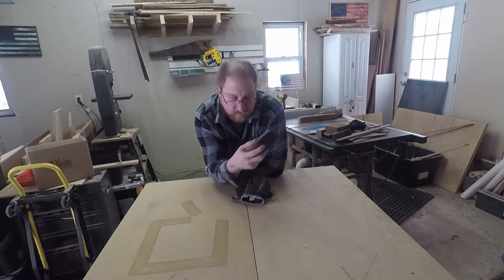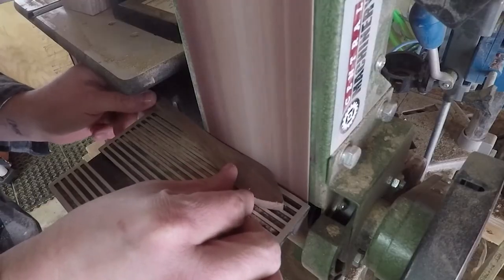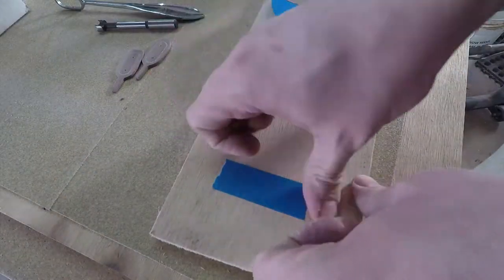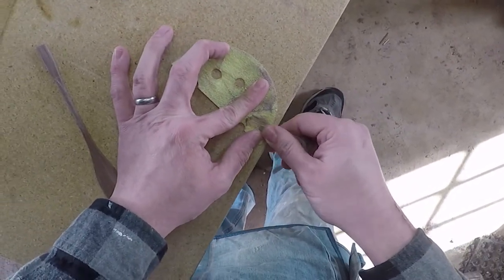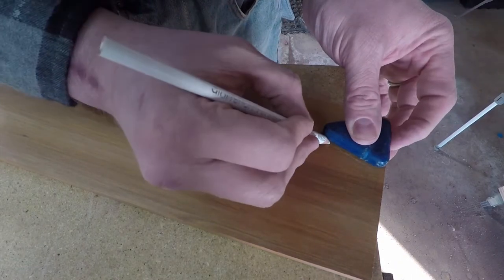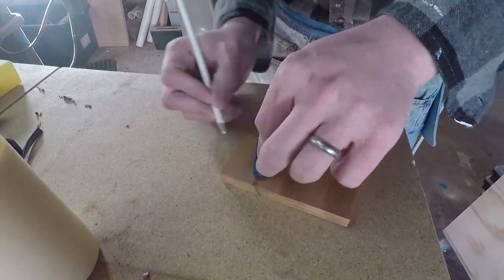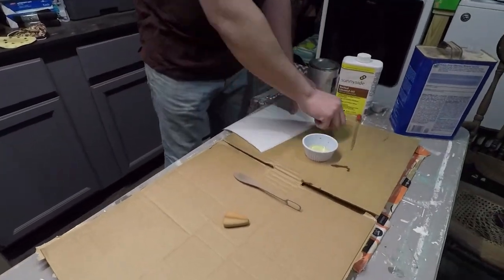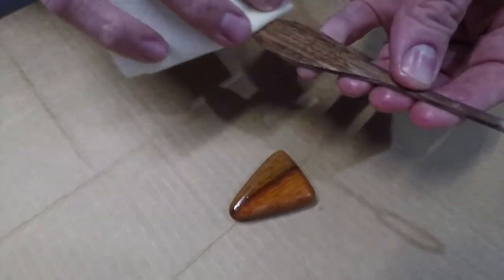Reflex Hammer - Medical Tools Series Ep1 - Artprize 2021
This is Episode 1 of the medical tools series.

About the series - I decided to make a set of medical tools for Artprize 2021 out of wood. I made a painting for last years but it was canceled because of Covid-19. I wanted to make these tools as accurate as possible to show them the respect they deserved.

The reflex hammer (AKA percussion hammer) may be one of the most iconic tools used right after the stethoscope, so I made sure to make this one first. The build process was massively cut down, this piece took a total of 7 hours to make, not including waiting for glue or finish to dry. This was made from walnut and niove wood.

Table saw (52” Fence)
Miter saw (Newer than mine)
Combo Dewalt drill set
Impact Driver w/ soft screw feature (Tool Only)
Drill 3 speed(Tool Only)
Dewalt planer
Sanding pads (120 Grit)
Sanding pads (80 grit)
Kreg pocket hole jig
Smaller one
Armor Brand (If interested)
Edge miter square
Drill press spindle sander kit
Clamps bulk pack
Video editing computer
Dust collection